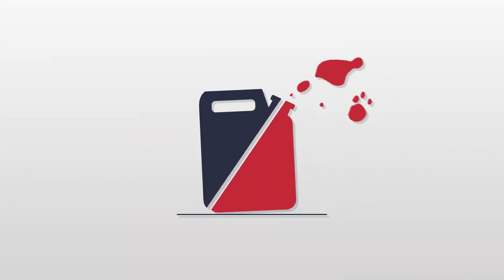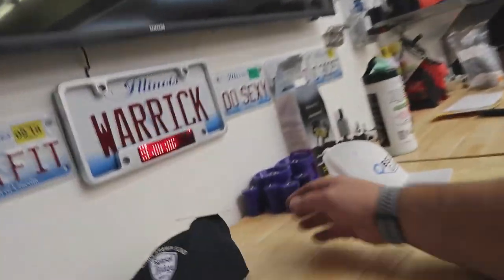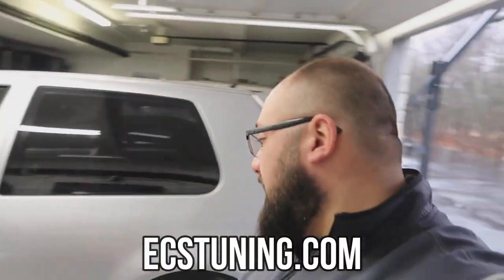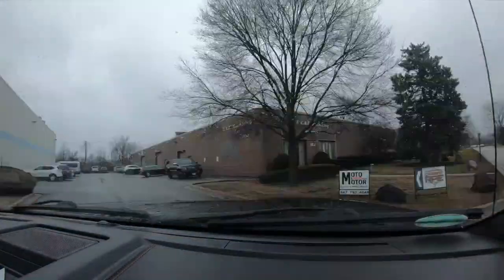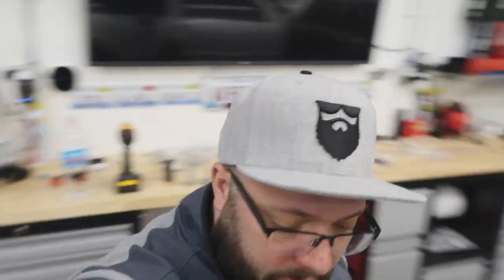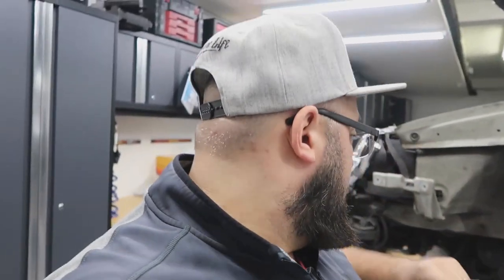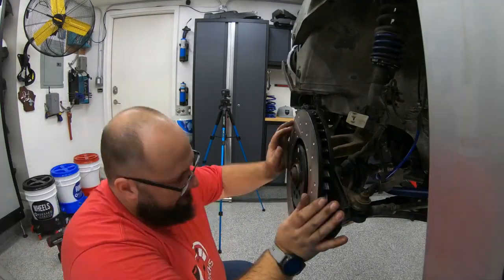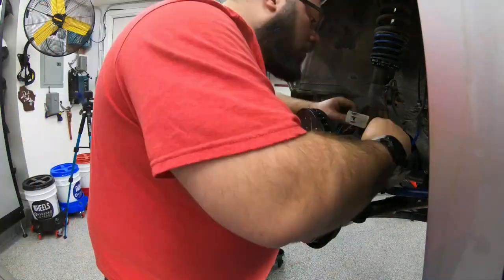VW MK4 R32 GREAT Progress Being Made! The Project Car Rebuild Pt. 11.2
The CHEAPEST R32 Project Car Rebuild Pt. 14.  GREAT Progress Being Made!

In todays video we run into more problems with the rear Bushings, Jump onto finalize all the front end and tighten up all the "loose" ends!

After the progress I put on my new rotors and pad for a nice little front brake upgrade!

We are now one step closer to the finish line, but still no where near finished!